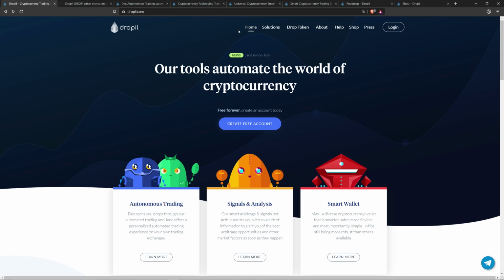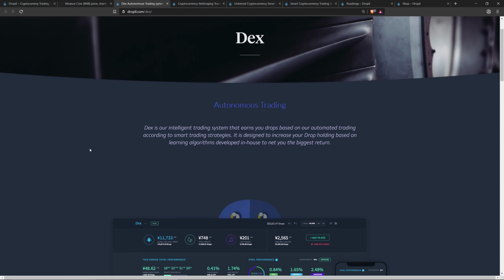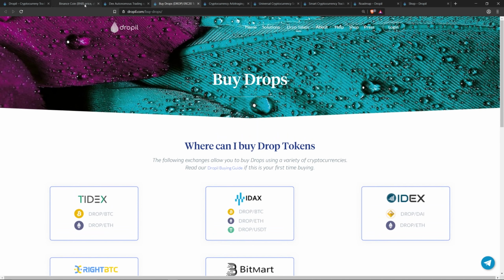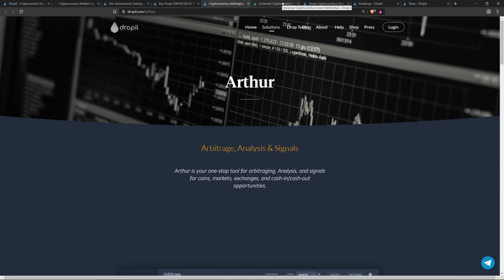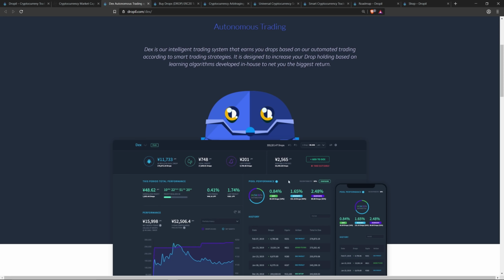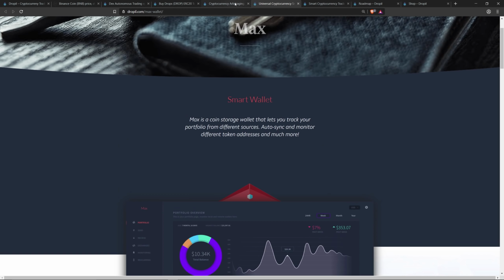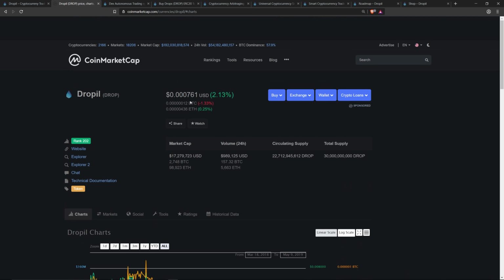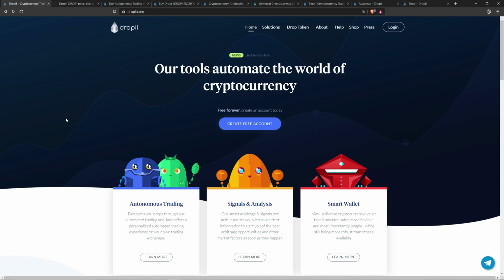Current State of Dropil (2019)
Dropil has come a long way since 2018! See what Dropil has to offer and where it is headed in my opinion. More to come soon!

Sign up and buy on Coinbase to receive $10 for Free!

DROP Address: 0x3ee3f5c9d388202e75243ee60b0fe1daab367b44
***The information shared in this video SHOULD NOT be taken as financial advice. Please do your own due diligence and research on any investment you decide to partake in and consult an accredited professional for financial or tax advice.***